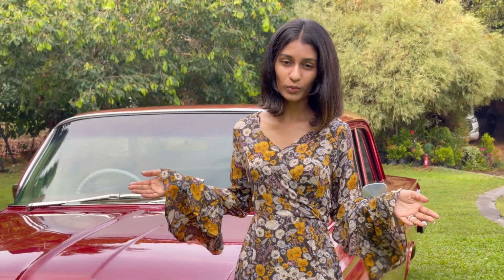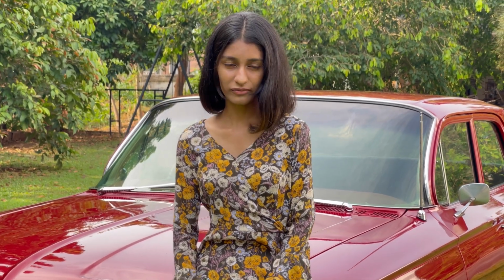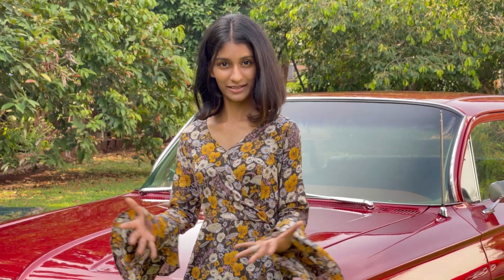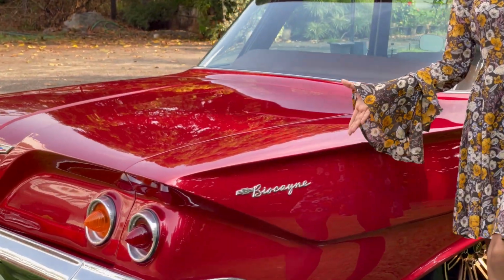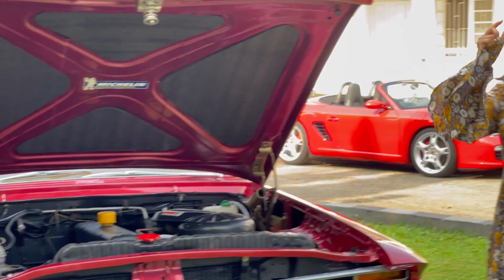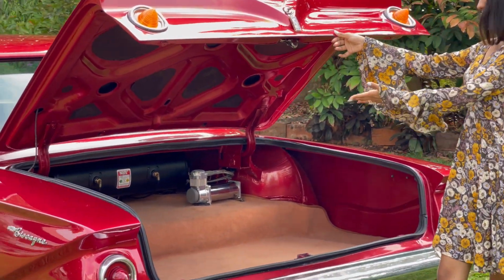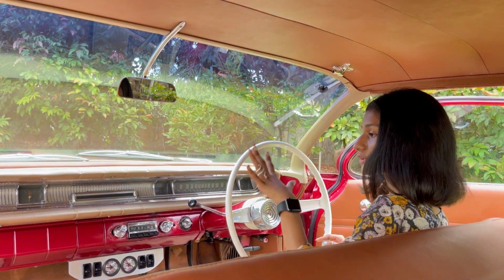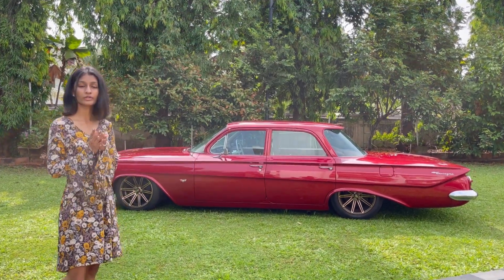MODIFIED MY GREAT- GRANDFATHER'S CAR!!!